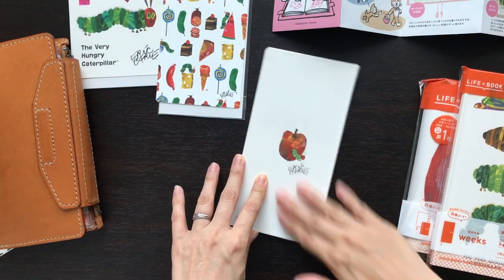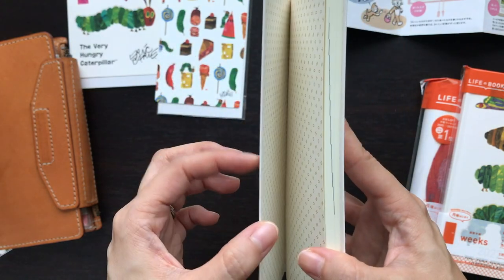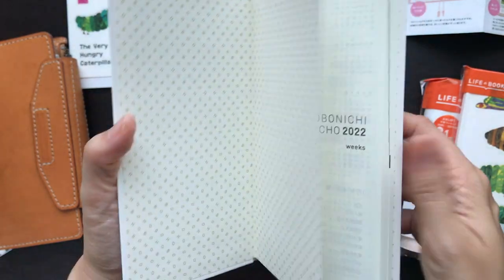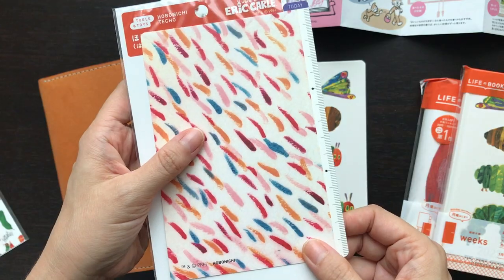Hobonichi x The Very Hungry Caterpillar Exclusive Haul From LOFT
Hello! (sorry, I'm not really back yet, but I had a bit of quiet time so I filmed this quick unboxing for you)
Mits

People/items mentioned in the video:
- Connie @pepperconarts
- Sarah Martinez @sarahmartinezjournals

° Japanese stationery goods online shop & monthly stationery subscription Worldwide shipping available